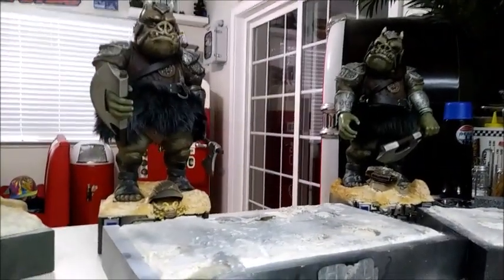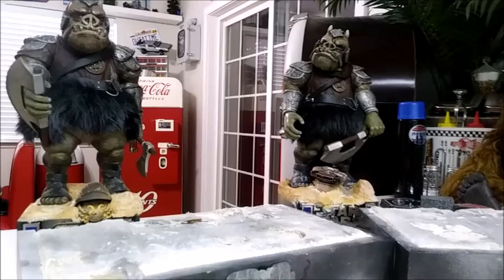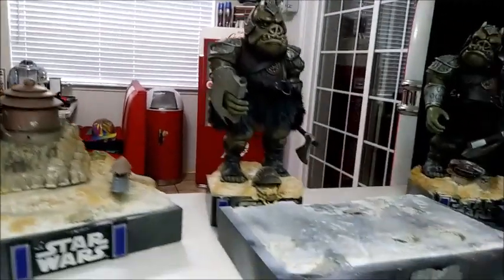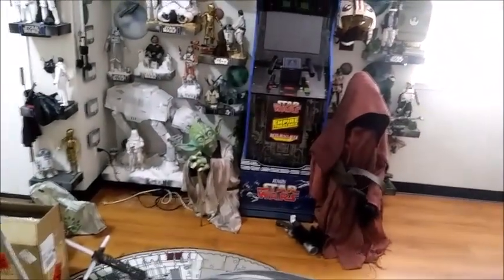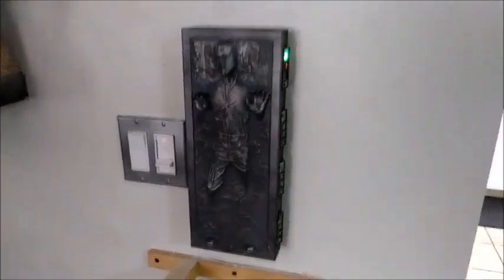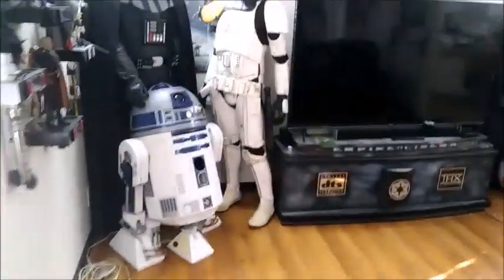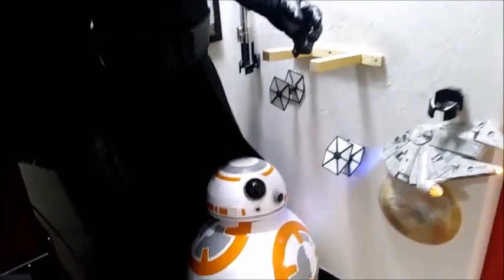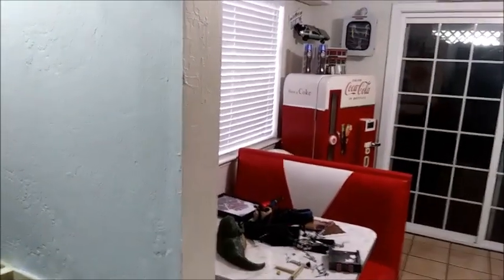Star Wars Room Updates 2020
Sorry for the rush, was in the middle of doing work in the Star Wars room and wanted to post updates before I finished. Hope everyone has a fantastic week!